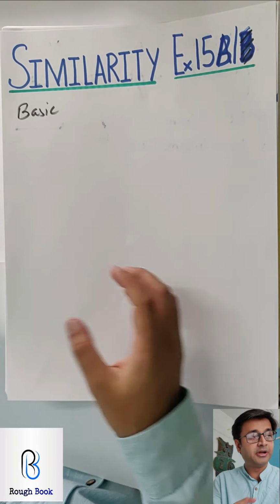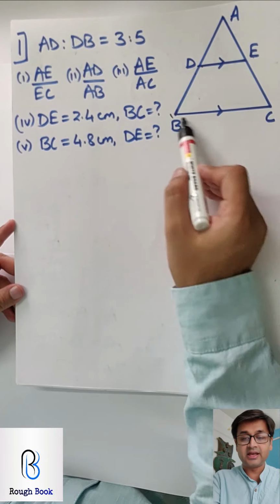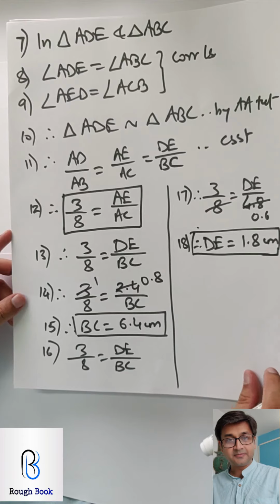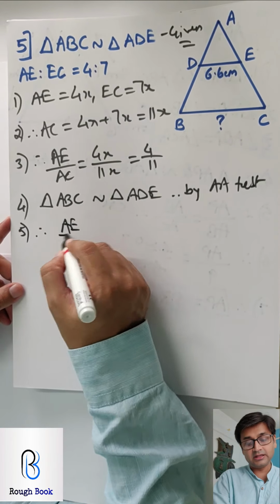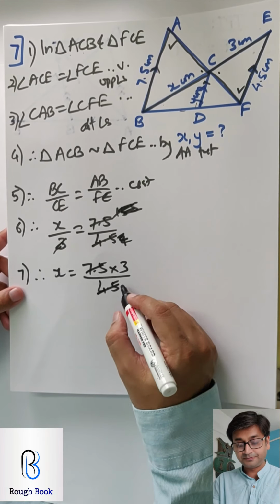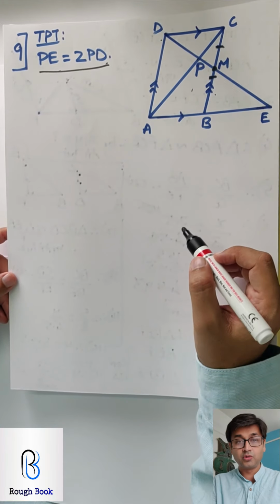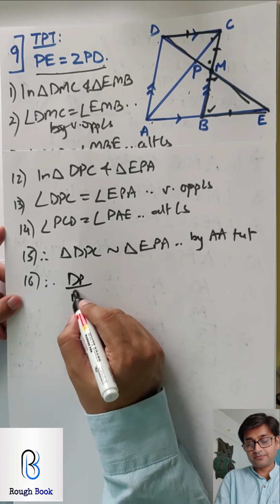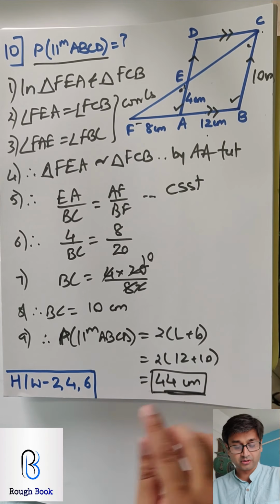SIMILARITY | Ch-15 Ex.15B | Class 10 | ICSE | SELINA | Mathematics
🔴 Download Our Application Today!:
04:10 Q1, 10:36 Q3, 12:19 Q5, 15:48 Q7, 21:45 Q9, 30:20 Q10